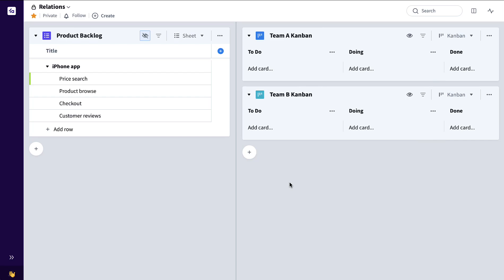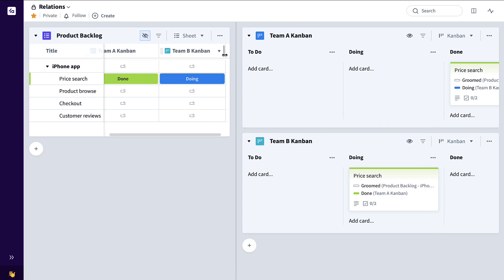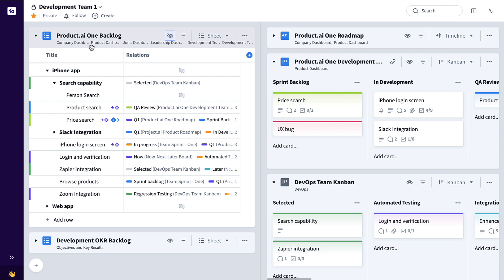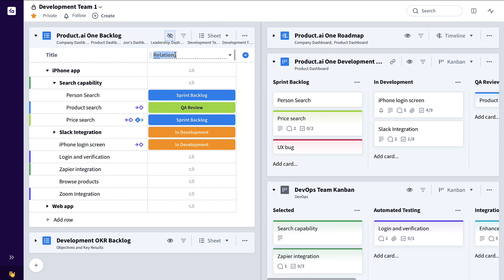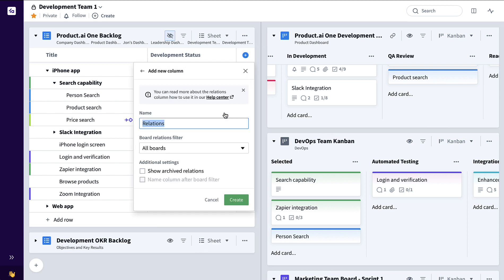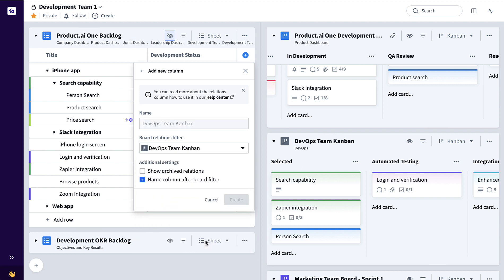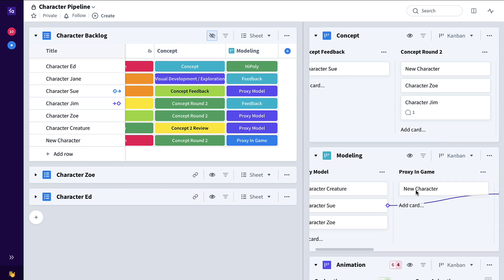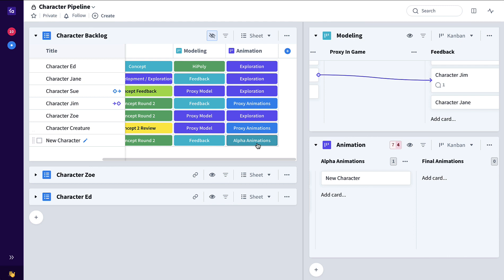Favro Relations Column Overview and Examples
In this video, Jon Leslie (VP, Product & Agile Advisory @FavroApp ) walks you through the Relations Column and presents four practical examples of how it can be used.

1) SaaS Development team collaborating with DevOps
2) Saas Development team collaborating with Marketing
3) Game Art team pipeline status tracking
4) Game Character team complex multi-level pipeline